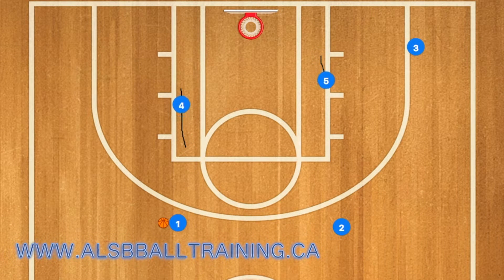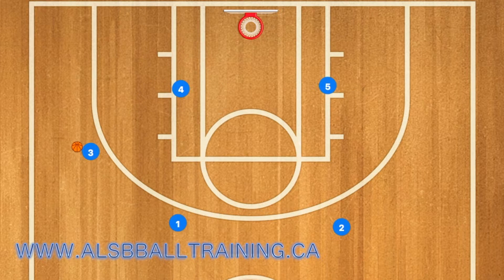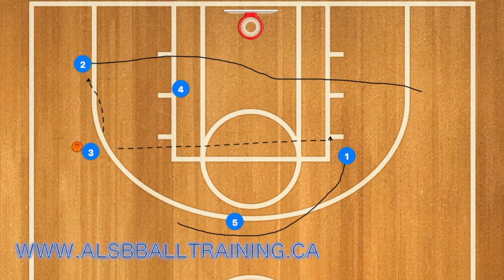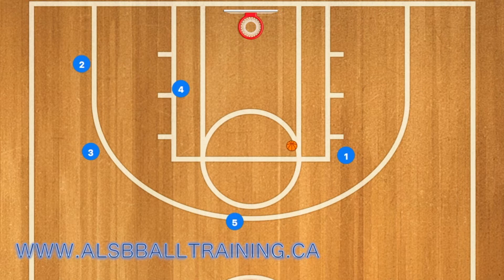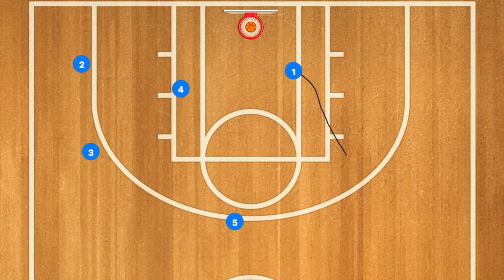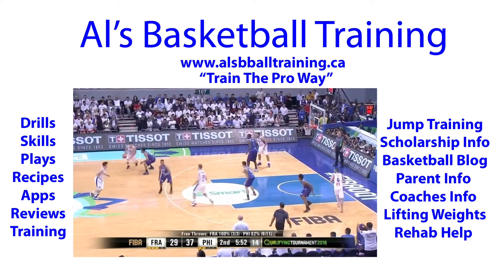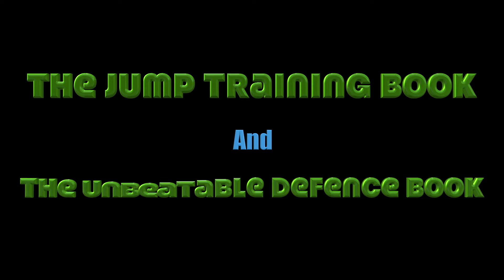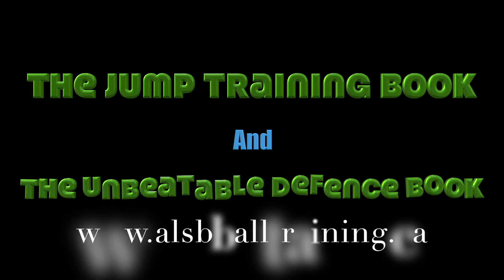France 32 Offensive Basketball Play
France 32 Offensive Basketball Play is a Basketball play that France used to get to the Olympics. You can also use this Basketball play with a team that you coach.